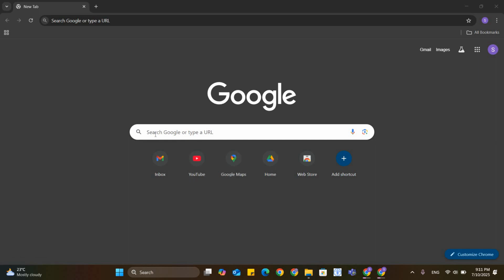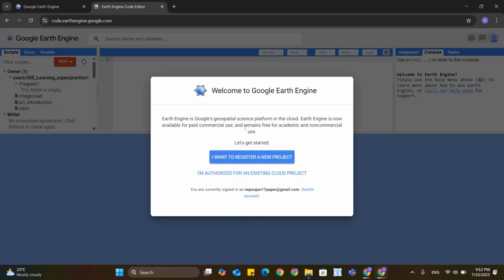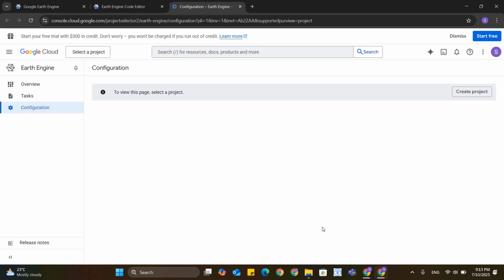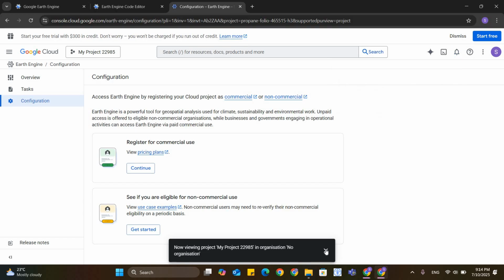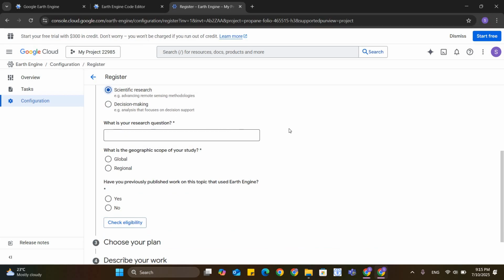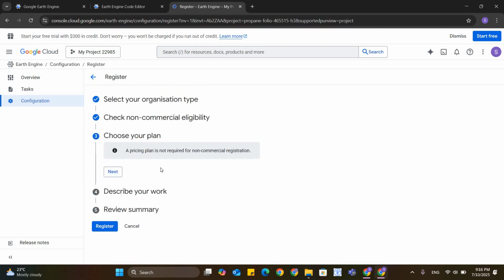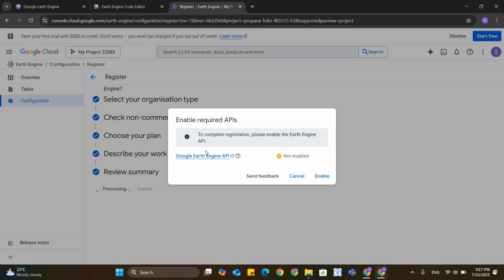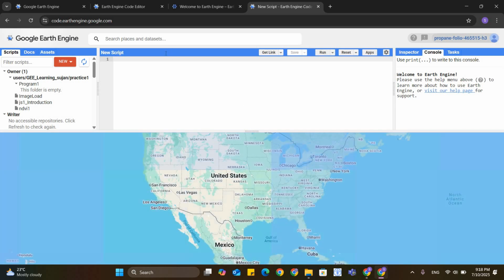How to create an account in Google earth engine in 2025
It is found that the system of working in Google earth engine has been changed.

So in 2025, we have come up with the video on how to install Google earth engine account for free on non-commercial usage.

🌍 How to Set Up a Free Google Earth Engine (GEE) Account in 2025 | Updated Step-by-Step Guide
Google Earth Engine (GEE) has introduced changes to its registration process in 2025, making it essential for researchers, students, and GIS professionals to understand how to access the platform under the new system. If you're interested in remote sensing, satellite image analysis, land cover mapping, or geospatial data processing, this video will guide you through creating a free GEE account for non-commercial use — all updated for the latest changes this year.

🔹 Why Use Google Earth Engine?
Google Earth Engine is a powerful cloud-based platform for planetary-scale environmental data analysis. Whether you're mapping deforestation, monitoring crop health, or assessing urban change, GEE provides access to petabytes of satellite data (like Landsat, Sentinel, MODIS) and powerful tools to process them in the cloud — all for free for non-commercial academic or research purposes.

✅ What’s Covered in This Video:
✍️ New changes to Google Earth Engine registration in 2025

🔐 Step-by-step instructions on how to sign up and get approved

📧 Tips to fill out your application form effectively

🚀 How to access and start using GEE once your account is approved

🧑‍🎓 Special focus for students, educators, and non-commercial researchers

In early 2025, Google updated the way new users apply for GEE accounts. The new system now includes:

Clearer distinction between commercial and non-commercial usage

Stricter guidelines for project description

Integration with Google Cloud Console for account management

This video ensures you're fully compliant with the 2025 GEE policies and avoid unnecessary delays in approval.

🔍 Keywords for SEO:
Google Earth Engine account 2025

GEE sign up tutorial 2025

How to register for Google Earth Engine

Google Earth Engine free account

Remote sensing tools 2025

Satellite imagery processing

GIS cloud computing platforms

Earth observation tools for students